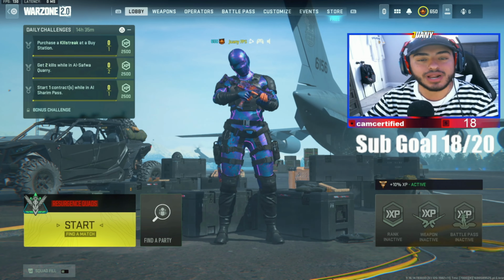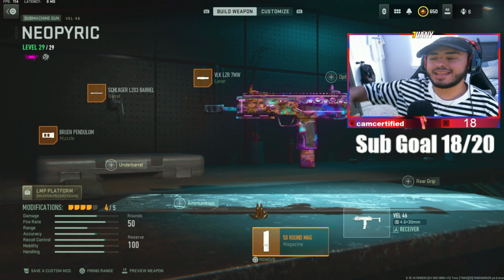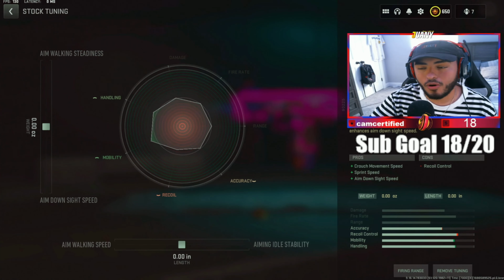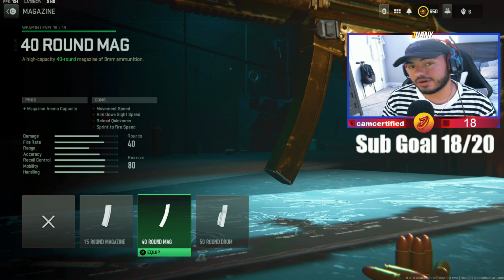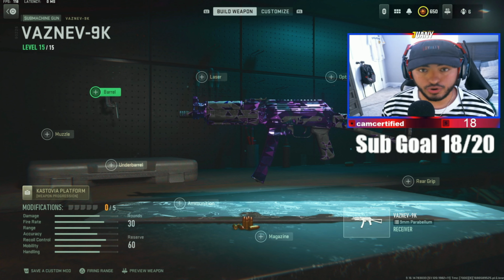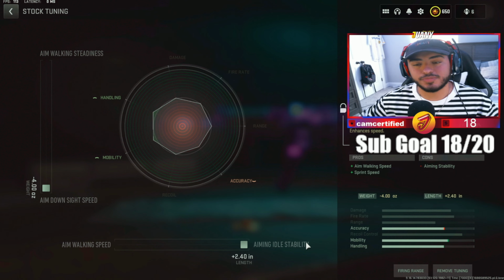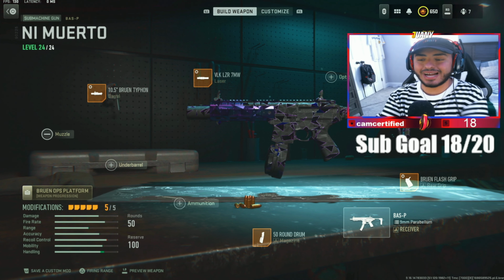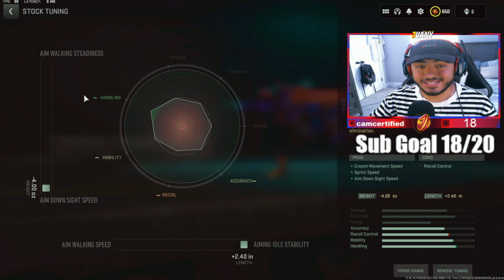NEW TOP 5 FASTEST KILLING SMG LOADOUTS in WARZONE 2! 🔥 (Warzone Best Loadouts) - MW2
NEW TOP 5 *META* SMG LOADOUTS in WARZONE 2! 🔥 (Warzone Best Loadouts) - MW2

Time Stamps
0:00 Intro
1:12 MP7 CLASS SETUP
4:43 MP5 CLASS SETUP
7:35 Veznev 9K CLASS SETUP
9:37 Bas-p CLASS SETUP
11:12 PDSW CLASS SETUP

For more warzone mw2 callofduty ​​​​​ videos